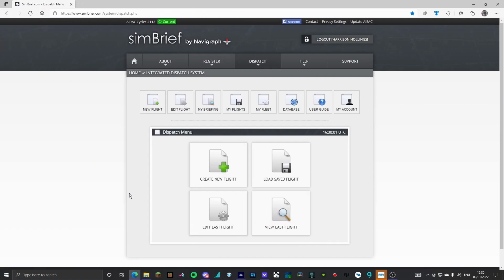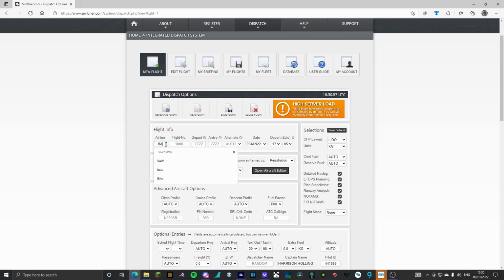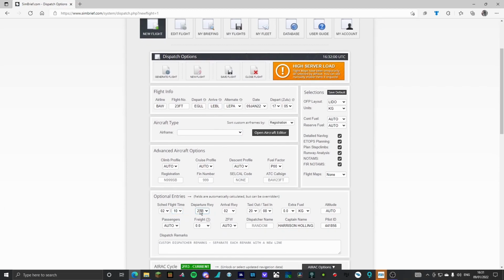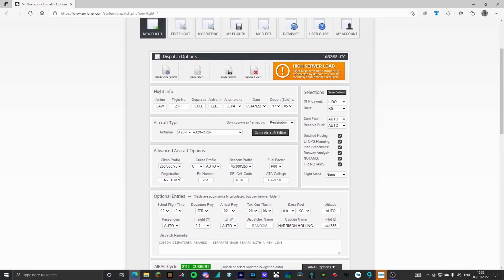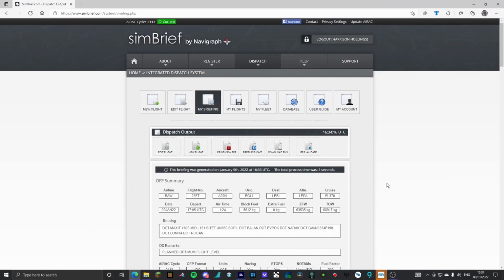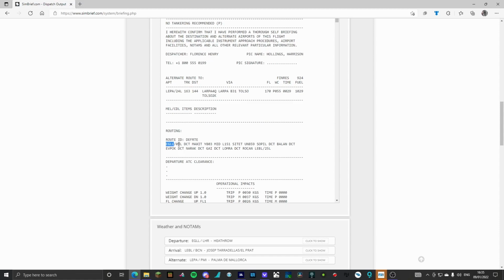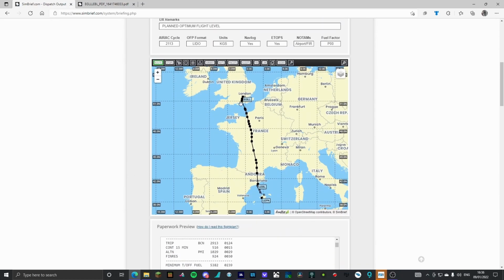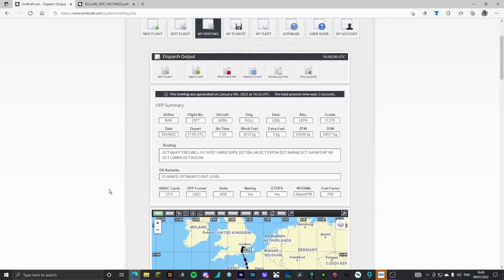How To Use Simbrief Effectively | Tutorial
Title: How To Use Simbrief Effectively | Tutorial

Hello All HH Aviation Here and welcome to a brand new video on how to use Simbrief and create flight planes effectively and efficiently I saw a lot of people not actually too sure on what to do so I thought id make a tutorial to easily follow so be sure to come check this video out be sure to like and subscribe too!

*These Are Not Required But Much Apricated*